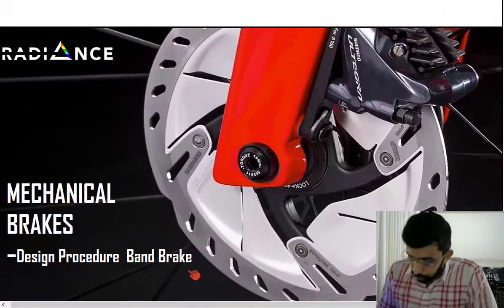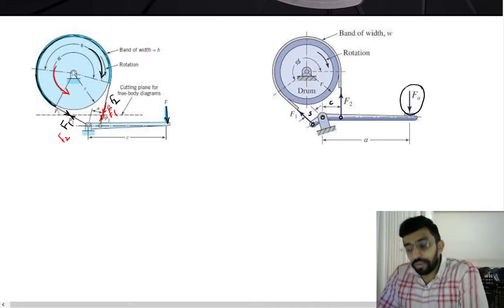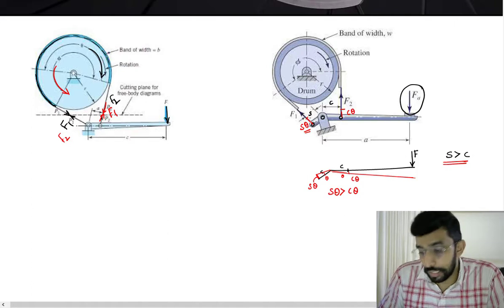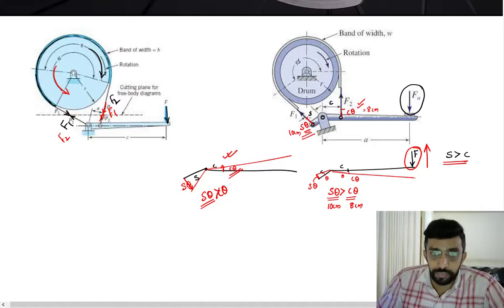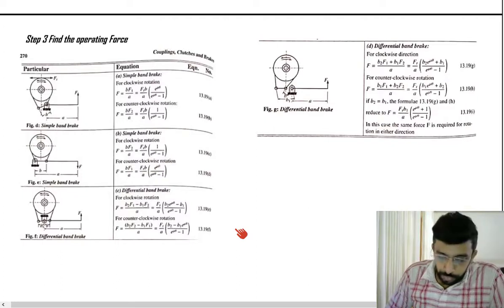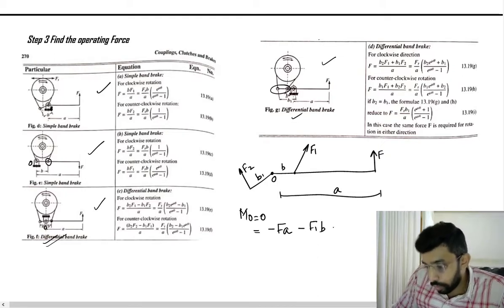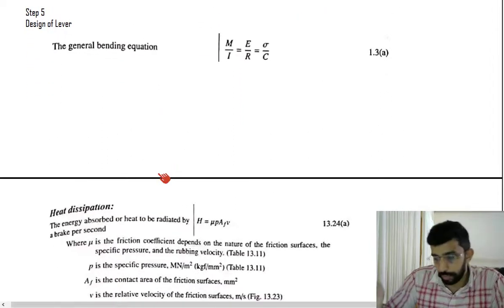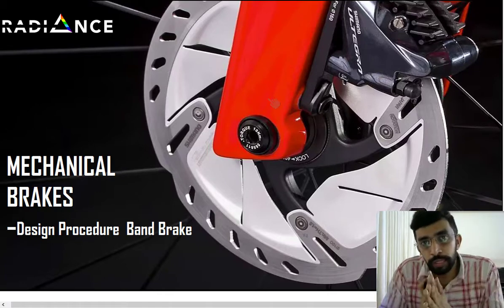Design procedure of Band Brake